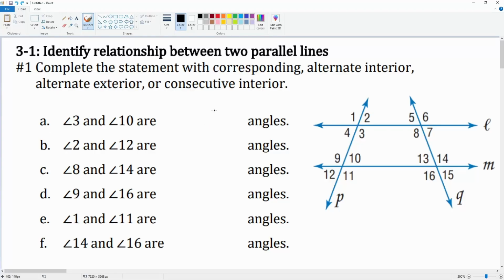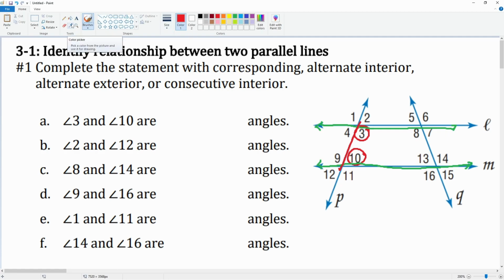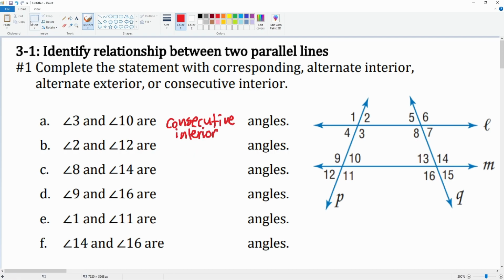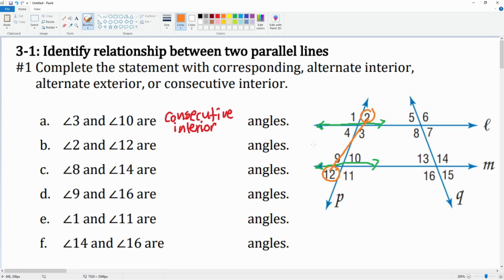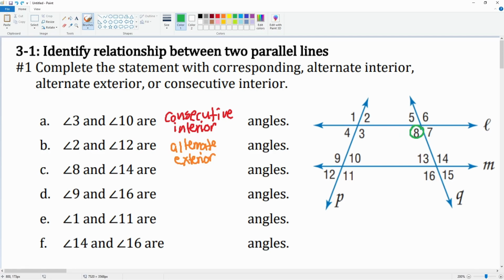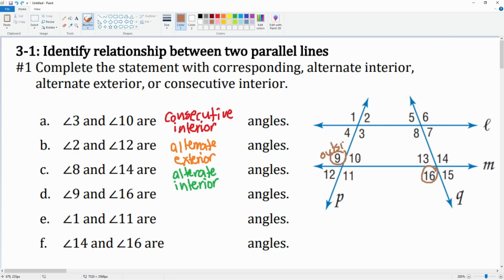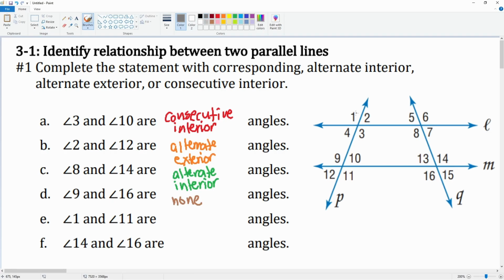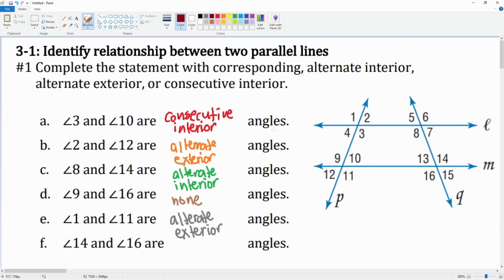3-1: Identify relationship between two parallel lines #1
Complete the statement with corresponding, alternate interior, alternate exterior, or consecutive interior.